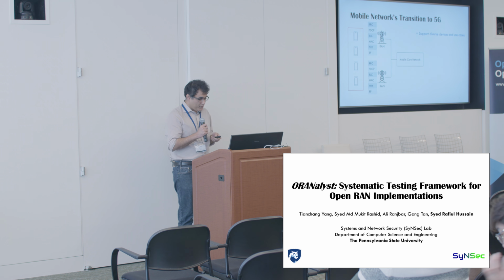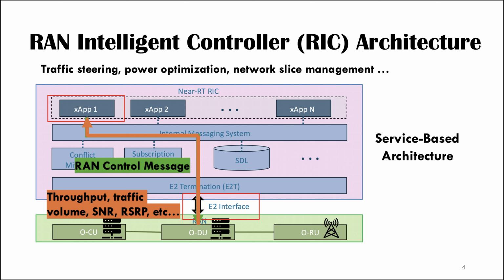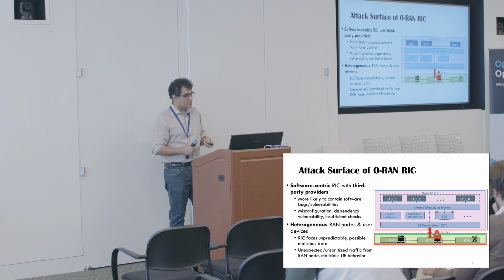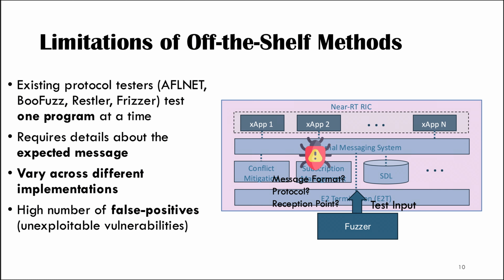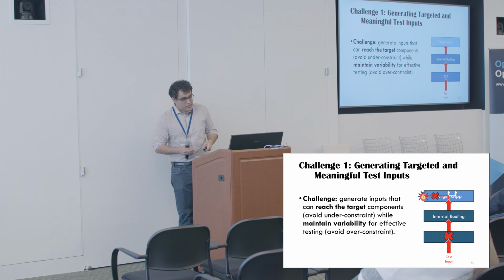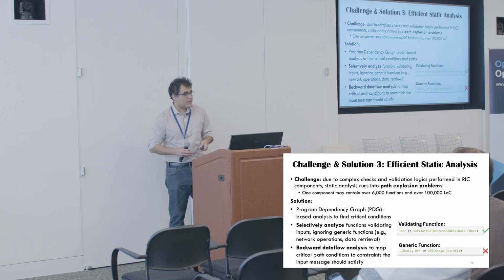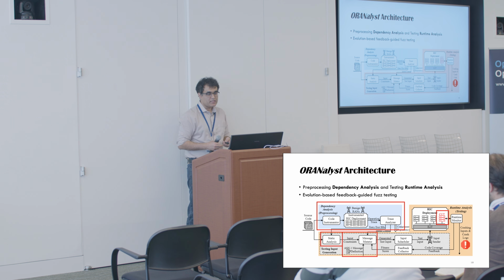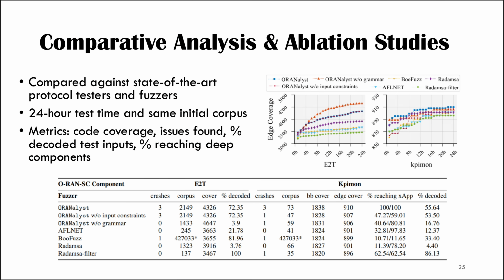2024 srsRAN Fall Workshop: ORANalyst - Systematic Testing Framework for Open RAN Implementations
ORANalyst - Systematic Testing Framework for Open RAN Implementations, Syed Rafiul Hussain (PSU)